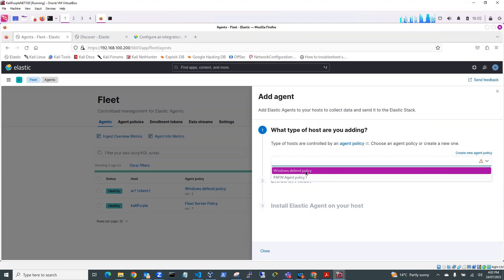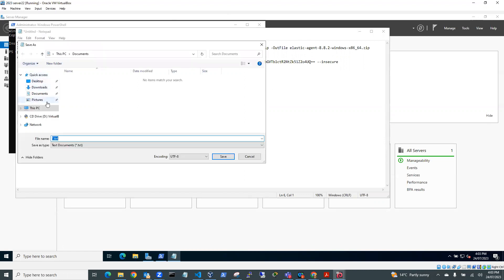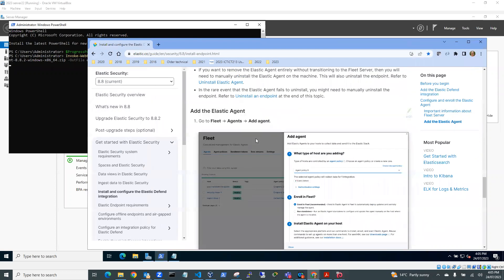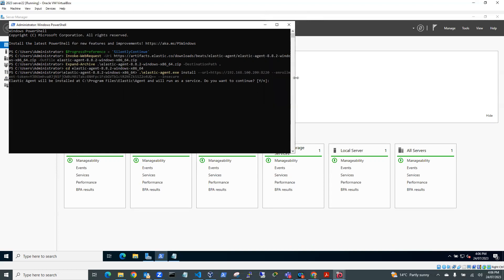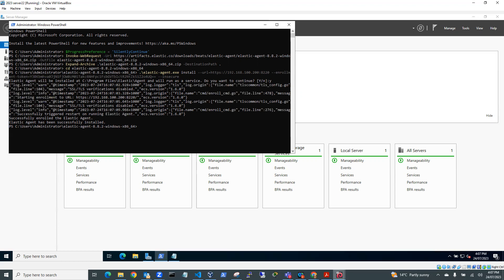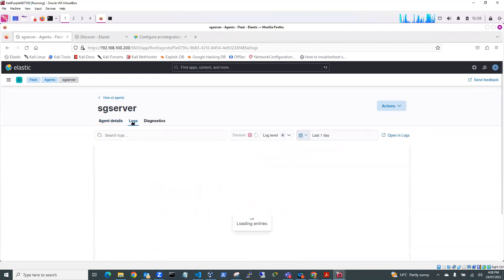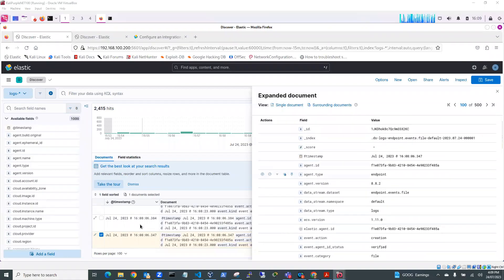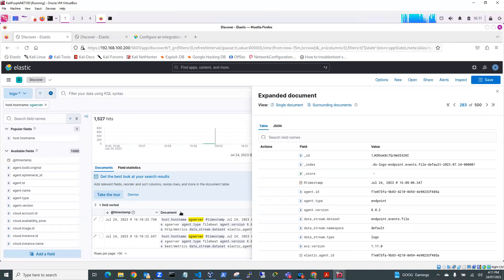Install elastic defend fleet agent in windows server 22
This video demonstrates installing Elastic Defend endpoint agent in Windows Server 22 and verifying agent logging to Fleet running on KaliPurple Elastic SIEM